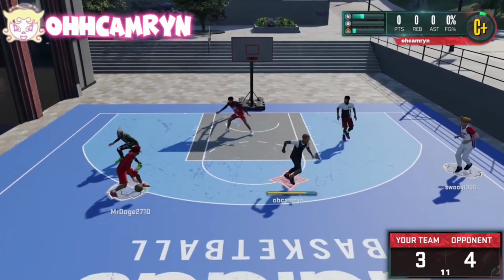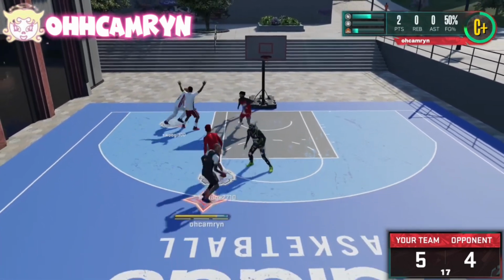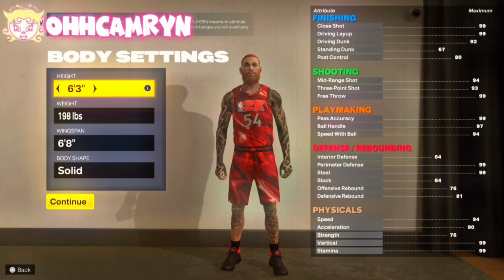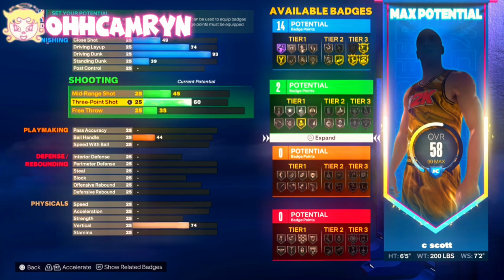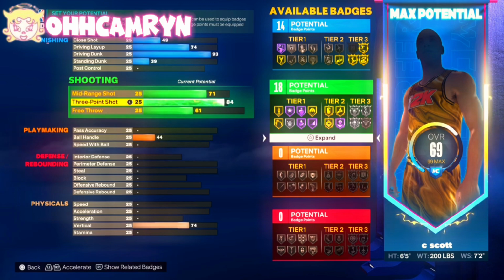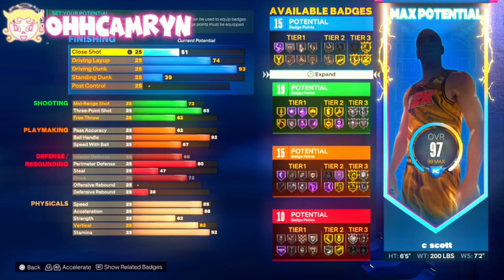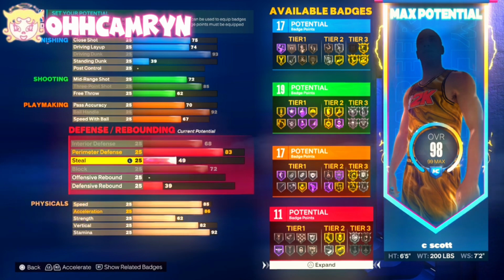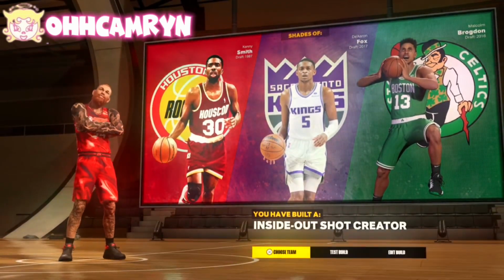BEST JA MORANT GUARD BUILD NBA 2K23 🥶🥶🥶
Sub and turn on post notifications for a chance to win.